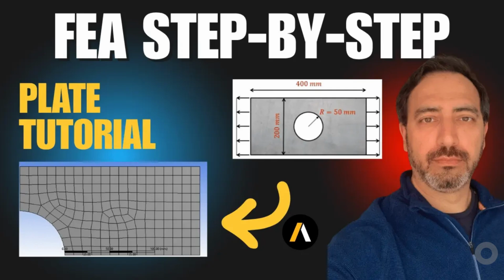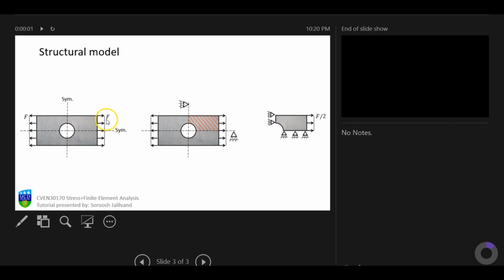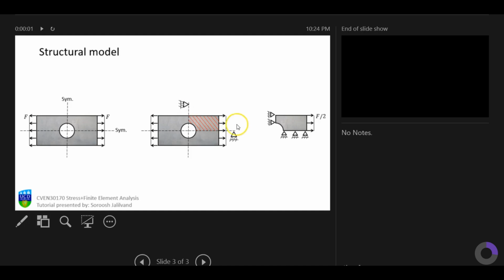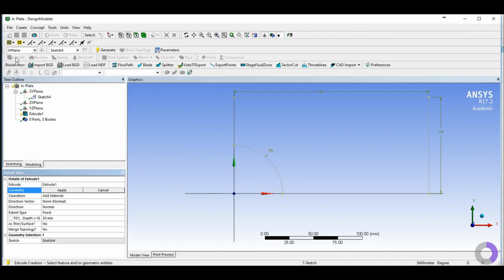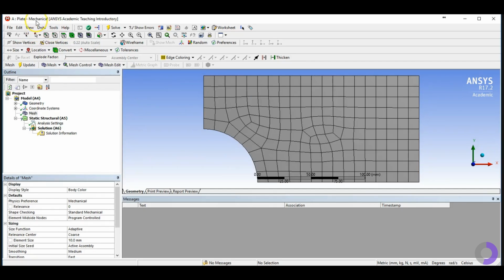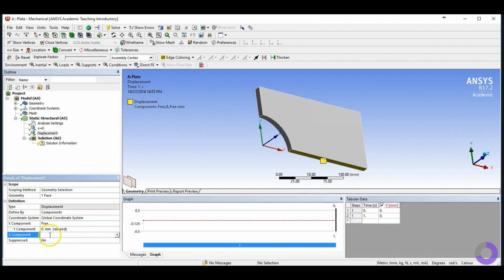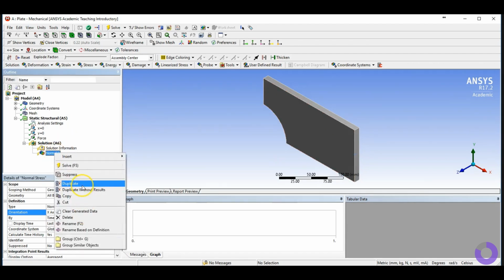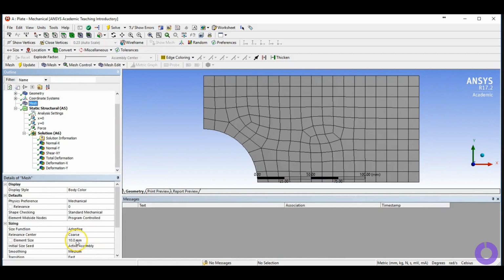FEA Plate Tutorial in Ansys | Step-by-Step Finite Element Analysis Guide for Beginners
Welcome! This video is part of the tutorial that was presented as part of the module Analysis of Structures 2 (CVEN30170) at University College Dublin in 2016.

0:00 Introduction & Geometry Overview
1:23 Defining Material Properties
3:41 Geometry Setup & Symmetry Line Usage
6:15 Mesh Generation
9:02 Applying Boundary Conditions & Loads
12:30 Running Simulation & Result Analysis
15:45 Tips on Mesh Sensitivity & Accuracy

In this hands-on tutorial, we guide you through the complete process of performing a finite element analysis (FEA) of a plate under tension, using Ansys Workbench 17.2.

What you’ll learn in this video:
- Setting up plate geometry (400 mm x 200 mm, 50 mm central hole)
- Applying uniformly distributed loads and defining material properties
- Using symmetry lines to simplify your structural model
- Step-by-step geometry creation and mesh generation in Ansys
- Assigning boundary conditions (roller supports & loads)
- Running the simulation and interpreting results including stress, deformation, and mesh sensitivity

We break down every step, from constructing a quarter-plate model to interpreting the critical stress and deformation outcomes. This tutorial is ideal for engineering students, educators, and anyone new to FEA or looking to reinforce their knowledge of structural analysis in Ansys.